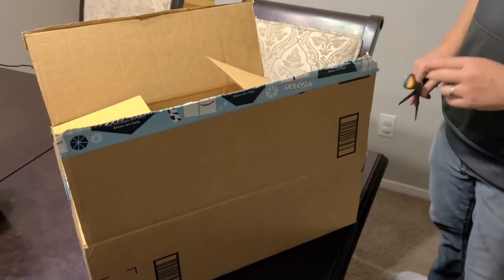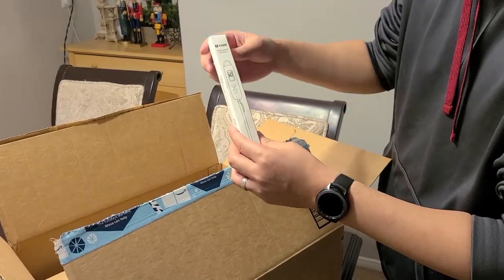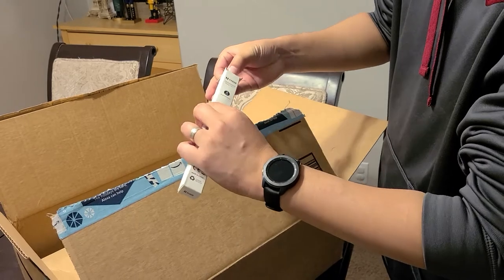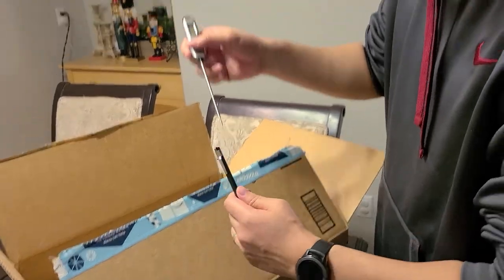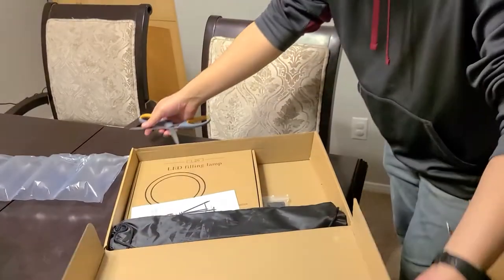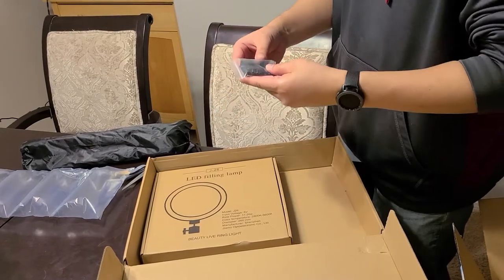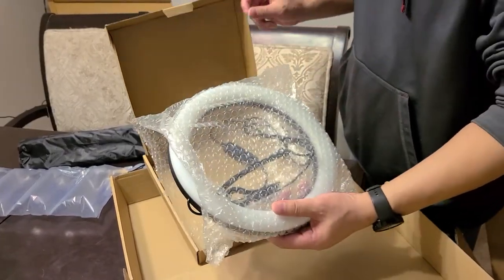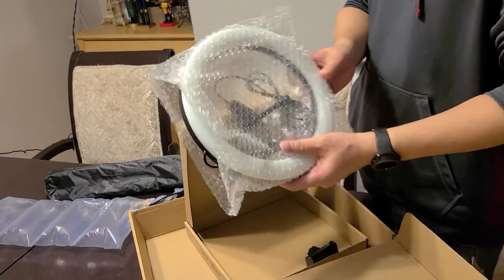Unboxing 10" Selfie Ring Light w/Adjustable Tripod Stand & Phone Holder, Habor 022 Meat Thermometer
Unboxing 10" Selfie Ring Light with Adjustable Tripod Stand & Phone Holder and Habor 022 Meat Thermometer from Amazon.

Here's the link to the 10" Selfie Ring Light with Adjustable Tripod Stand & Phone Holder as seen in the video

Here's the link to the Habor 022 Meat Thermometer as seen in the video

Ebay Store